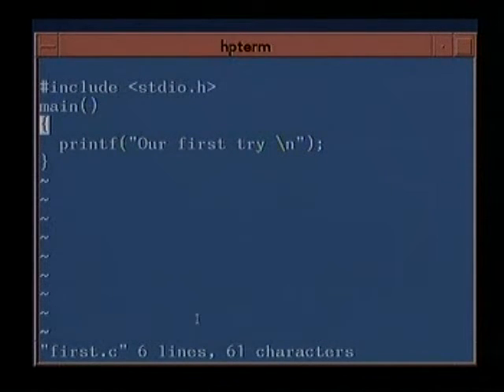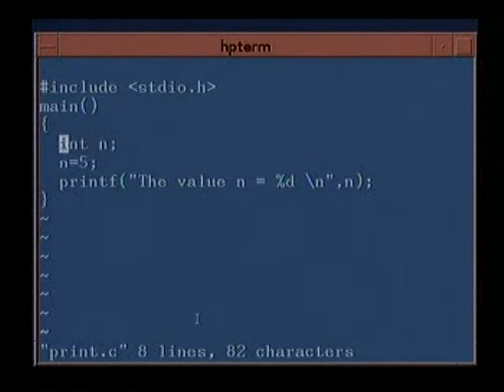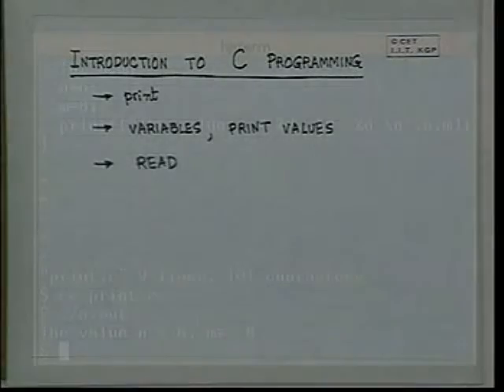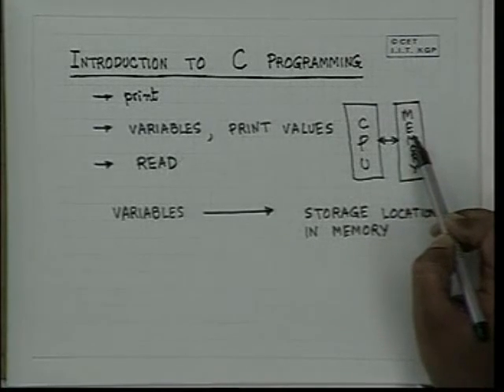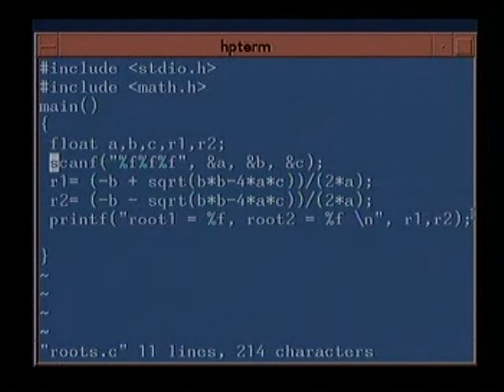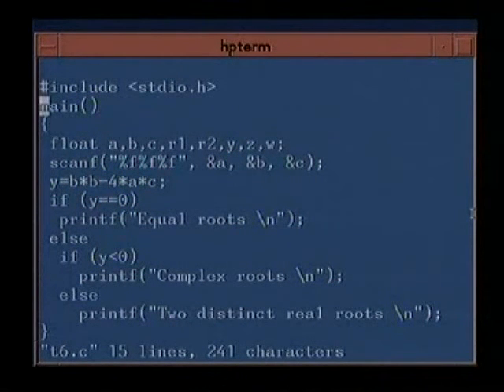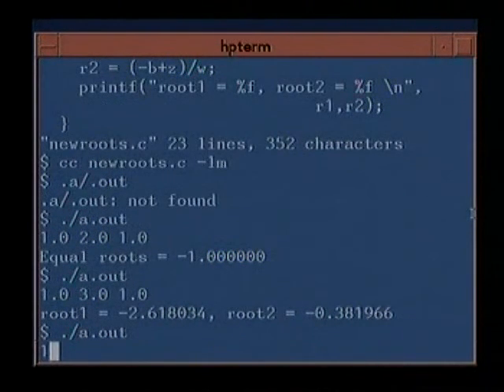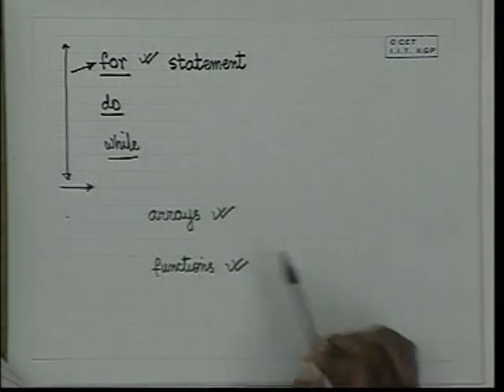2.C Programming 1-introduction(How to write c programme,data types,Variable,constant)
This is the C programming concepts in Data structures and Algorithms.